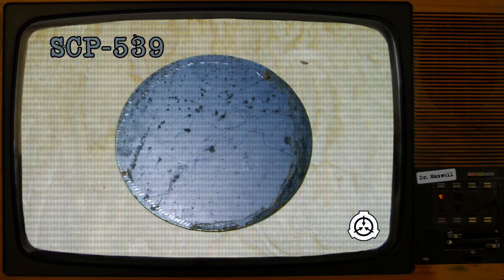SCP-539 "The Perfect Distraction" Euclid Class | Classic Series 1 SCP 🥏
Look, a distraction!

Have a request for an SCP reading? Leave it in the comments and I'll do my best!